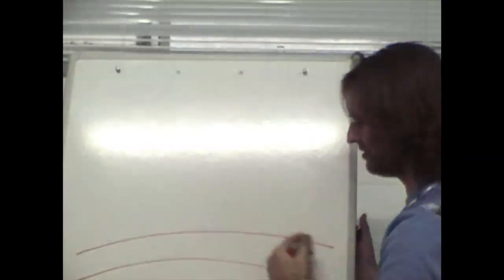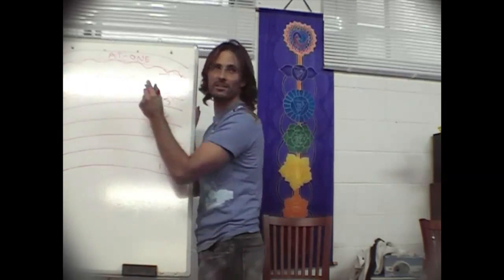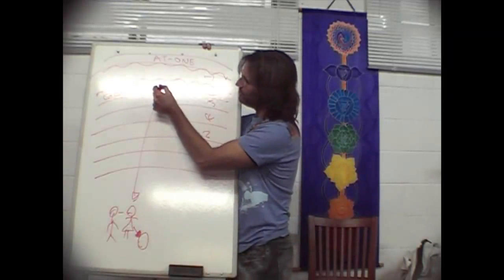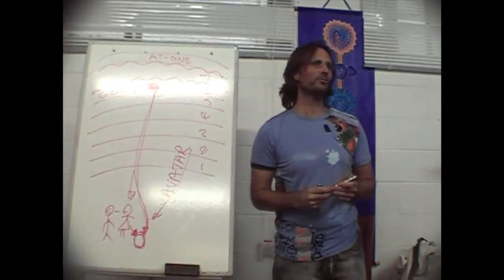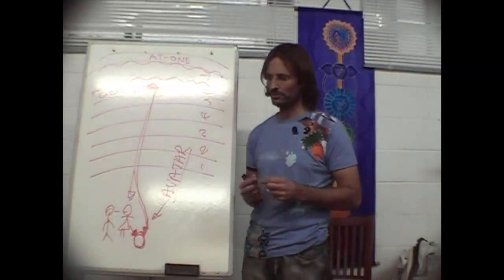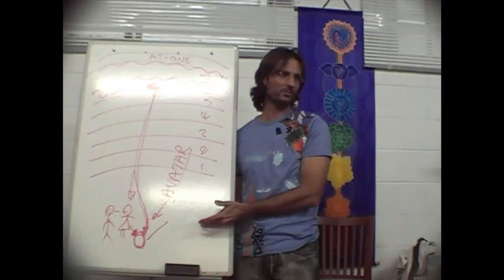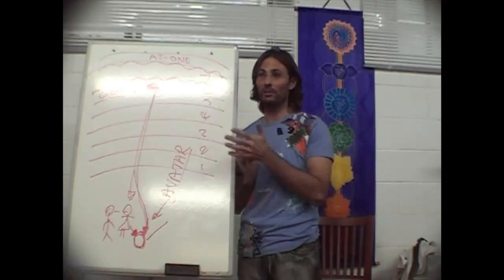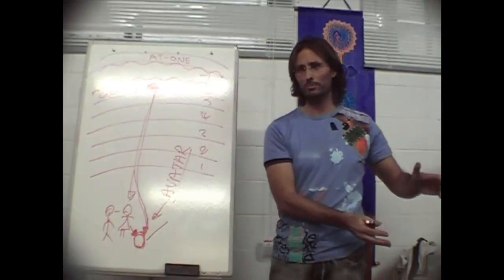Jesus on Masters, Avatars, Ramtha and the Dalai Lama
Jesus describes the relationship between spirits in the spirit world and teachers on earth.

This is a section of the presentation by Jesus entitled "20080713 The Human Soul - Processing Emotions S2P1".

dtstart:014953:
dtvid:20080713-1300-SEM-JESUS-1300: